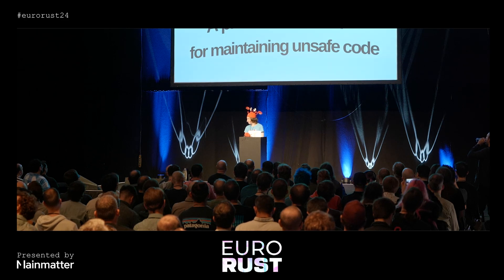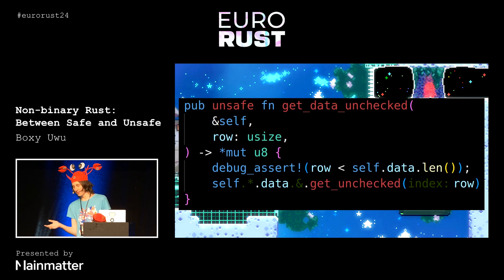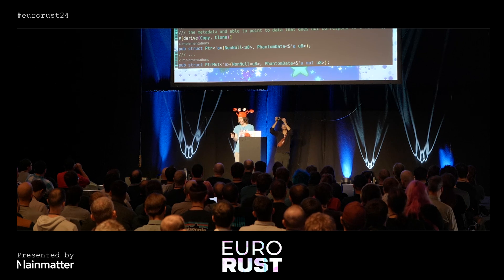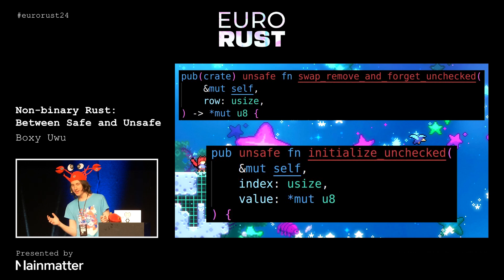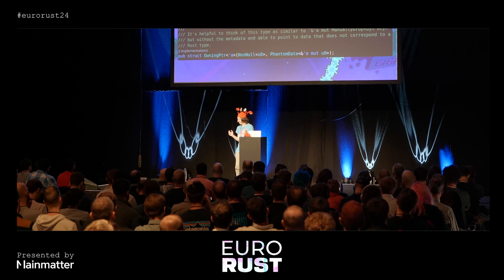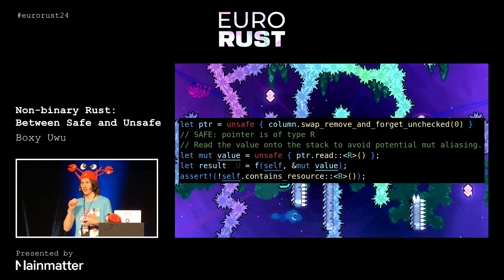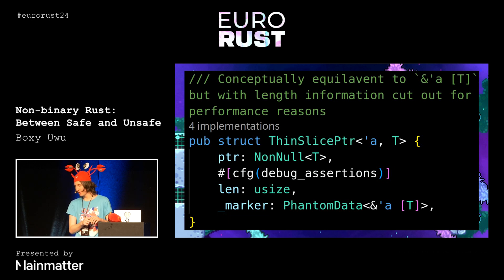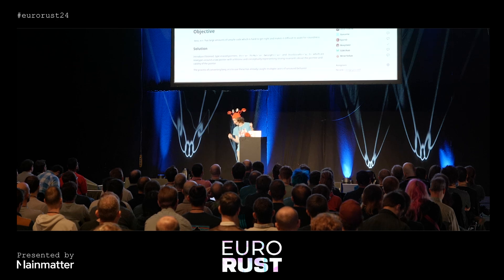Non-binary Rust: Between Safe and Unsafe - Boxy Uwu | EuroRust 2024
When writing unsafe code it is often easy to throw away a lot of the guardrails that safe Rust provides: the language stops helping you write your code, and you take on the burden of being the compiler and ensuring that all the invariants are upheld.

It might feel like you’re either writing safe Rust or you’re responsible for doing everything yourself. In practice though it is possible to design your unsafe code to find a middle ground. You can offload some of the burden back onto the type system, like in safe Rust, while still being able to use the required unsafe functionality.

Learning from my experience in refactoring and improving large amounts of unsafe code in Bevy’s ECS, I will explore this middle ground, leveraging the borrow checker and the type system to recover as many guardrails as we can.

*About Boxy Uwu*
Boxy is a member of the Rust Project, where she maintains the type system in her spare time. Before this she worked on the Bevy game engine’s unsafe code ensuring it’s soundness and long term maintainability.

*EuroRust 2024* – the yearly 2 day conference for the European Rust community ➡️
_EuroRust is organized by Mainmatter, experts in Rust and distributed systems_ ➡️